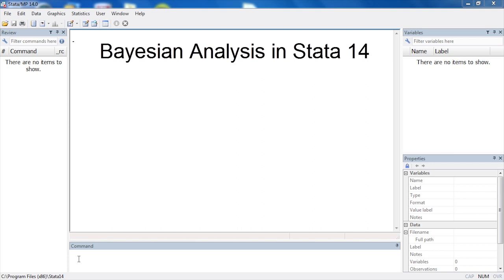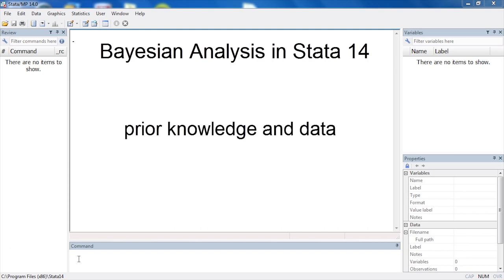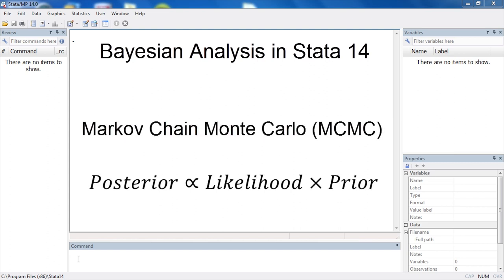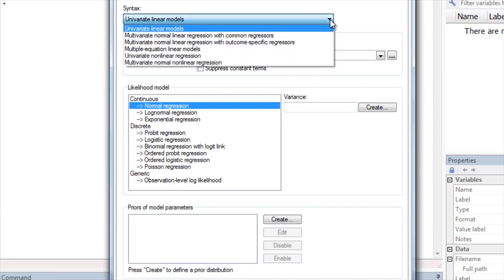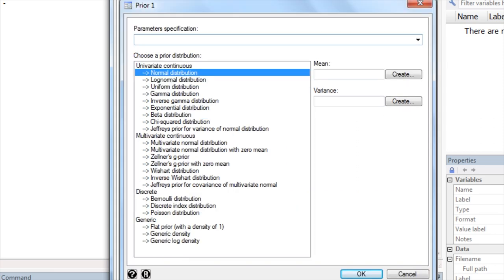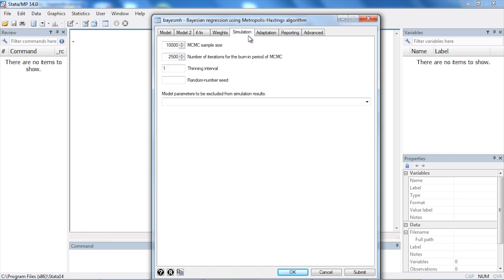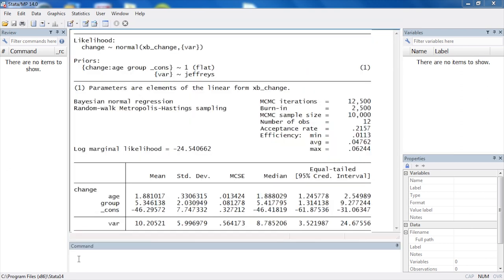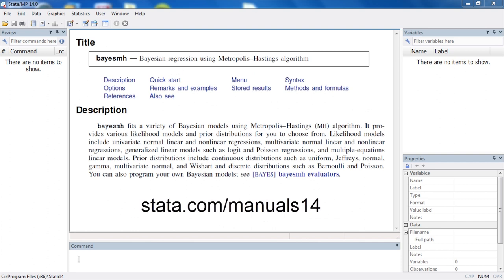New in Stata 14: Bayesian analysis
Stata now includes the ability to conduct Bayesian analysis! This video is a brief introduction to the Bayesian analysis features that are available in Stata 14.

The new *bayesmh* command fits a variety of Bayesian models using the Metropolis-Hastings (MH) algorithm and includes many likelihood models and prior distributions. For likelihood models, you can choose from univariate normal linear and nonlinear regressions, multivariate normal linear and nonlinear regressions, generalized linear models such as logit and Poisson regressions, and multiple-equations linear models. Choices for prior distributions include continuous distributions such as uniform, Jeffreys, normal, gamma, multivariate normal, and Wishart and discrete distributions such as Bernoulli and Poisson.